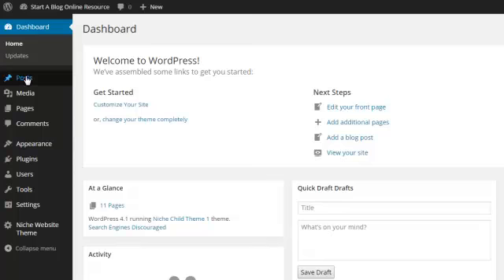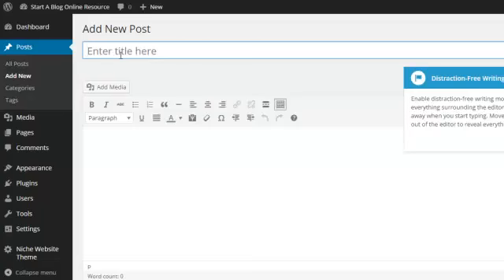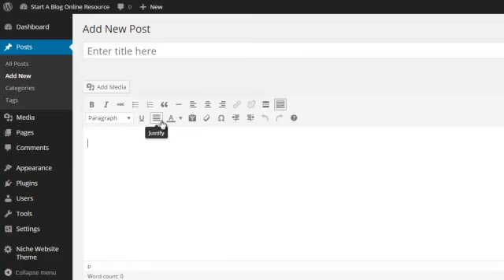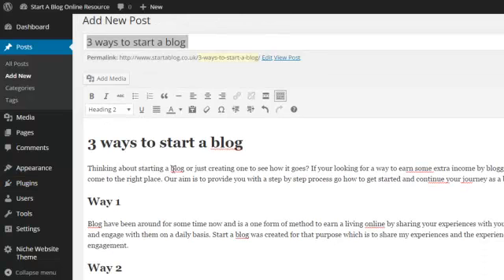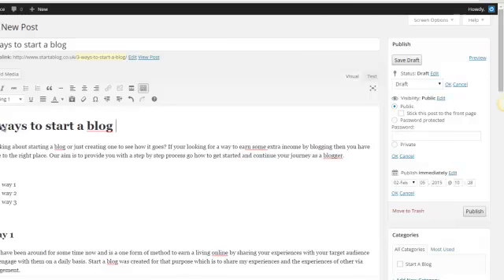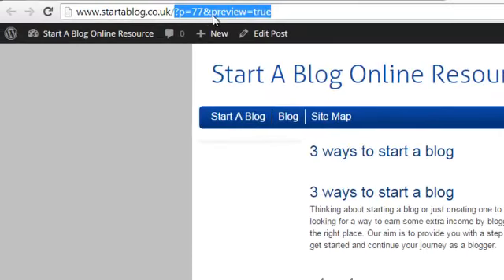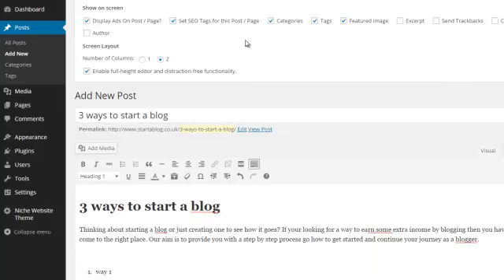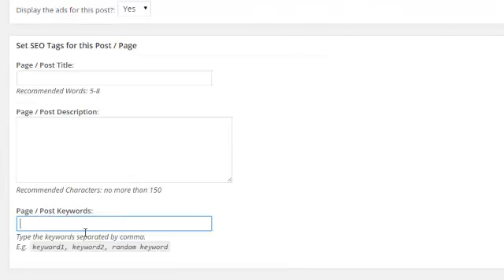Start A Blog WordPress Post Tab